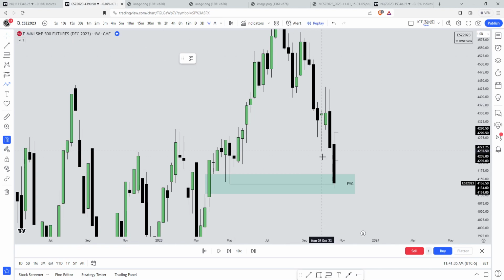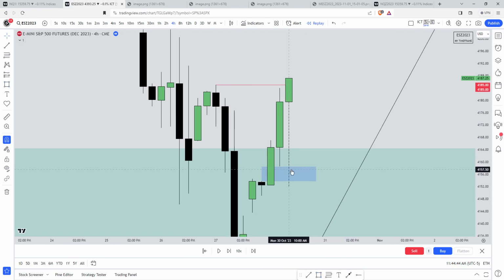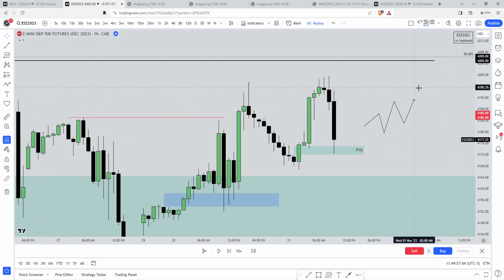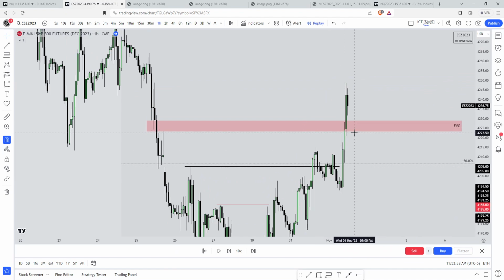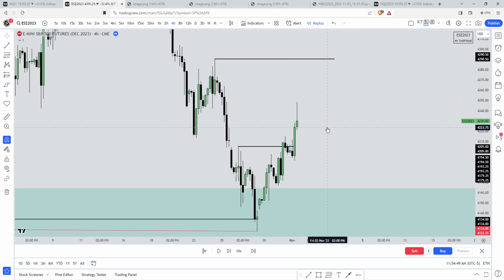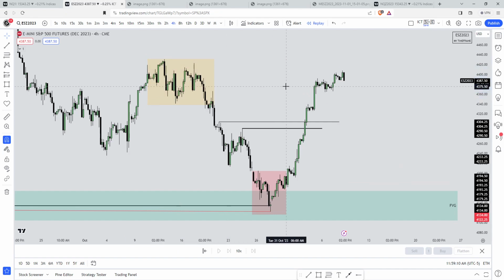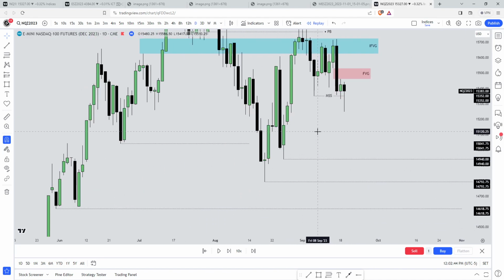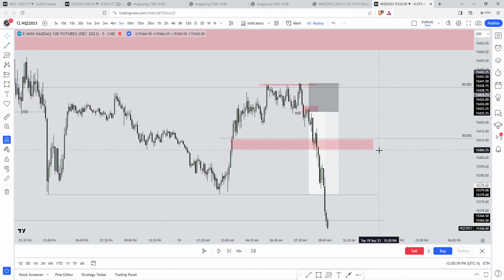ICT Top Down Analysis - Explained In-depth!